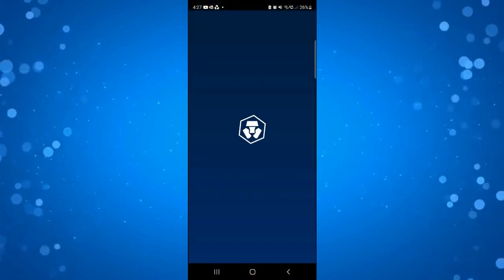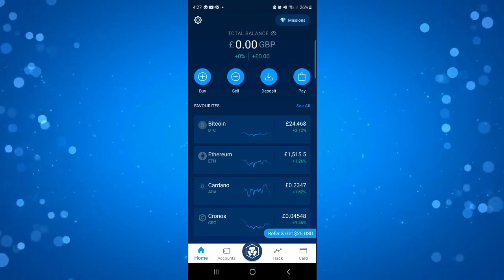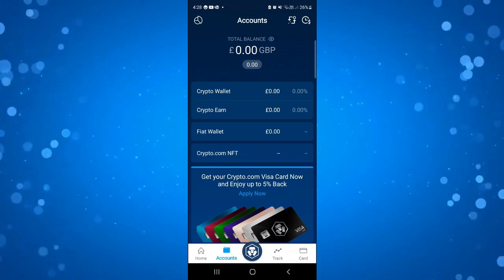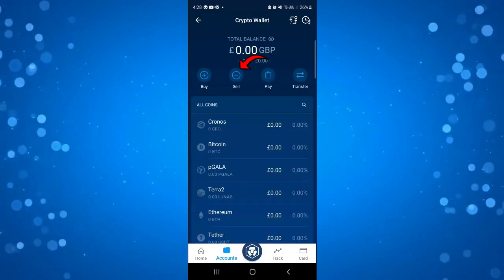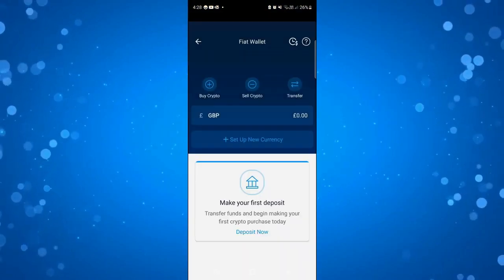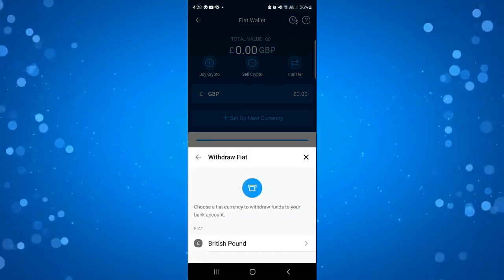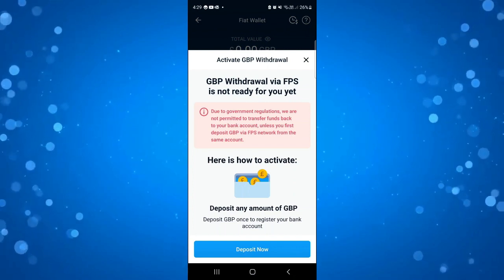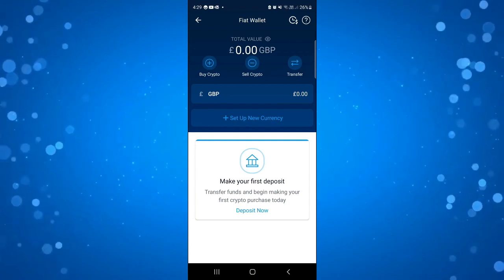How To Withdraw Money From Crypto.com (Step By Step)